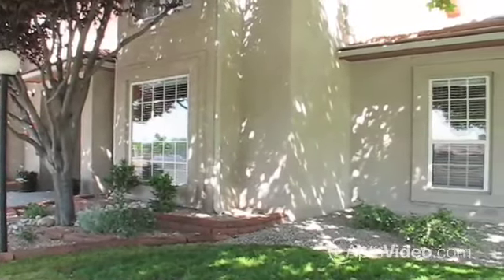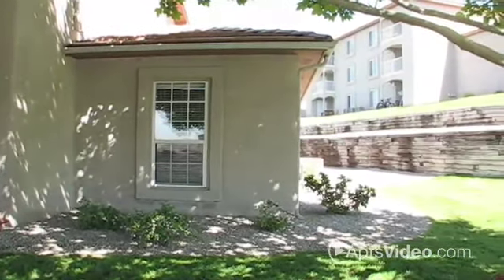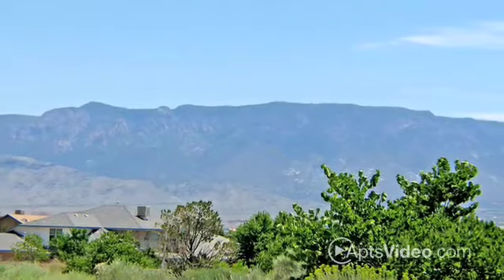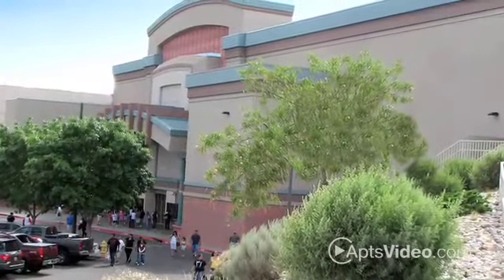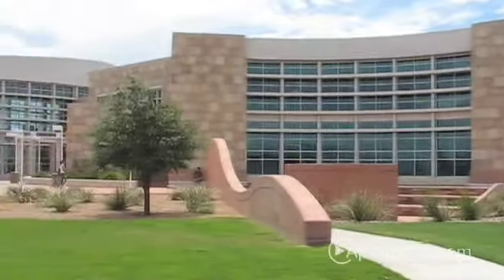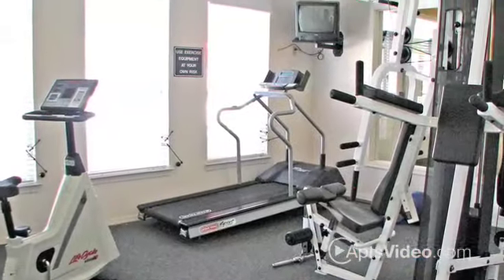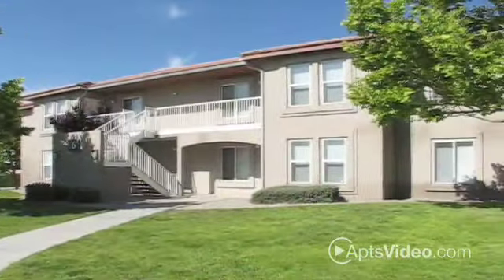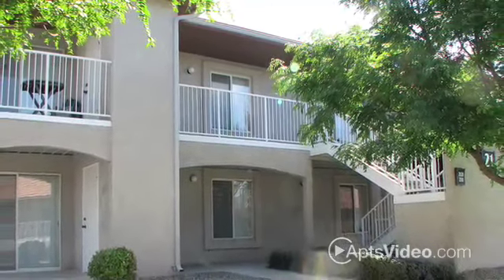ForRent.com Westpark Apartments-Albuquerque, NM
Albuquerque Apartments-Step out of the ordinary and into a progressive environment where you will enjoy the comfort of apartment homes offering a wide range of amenities including a lage community clubhouse with a fully equipped fitness center and sparkling pool. Our homes provide the largest floor plans at the most affordable prices in Albuquerque! At Westpark, we believe in providing a quality living environment and the convenience of contemporary living without expensive rental fees. With the spirit of tradition, we provide you with an opportunity to get involved and have influence in the community where you live. The staff will encourage residents to find common ground that feels like an old fashioned neighborhood. Turn over a new leaf and join us at Westpark for comfortable living in a quality environment where community counts.